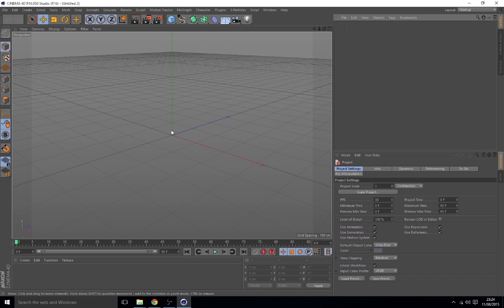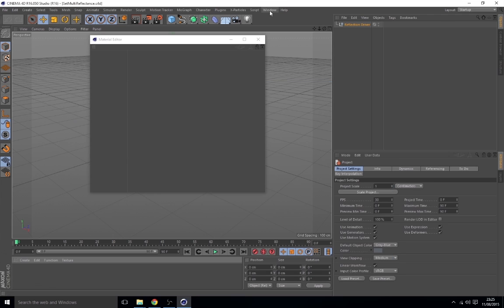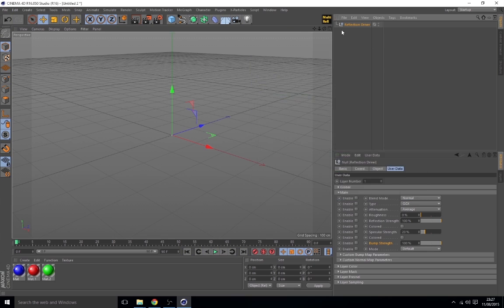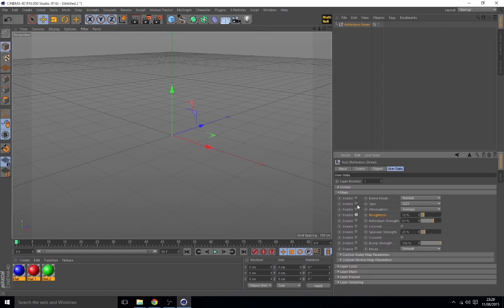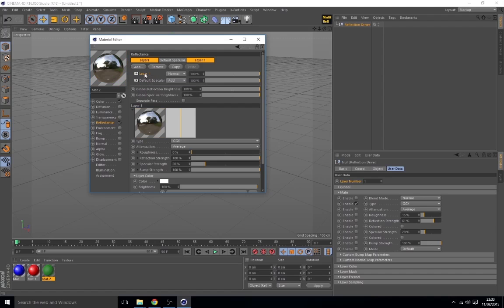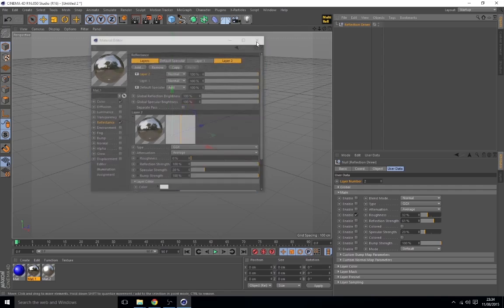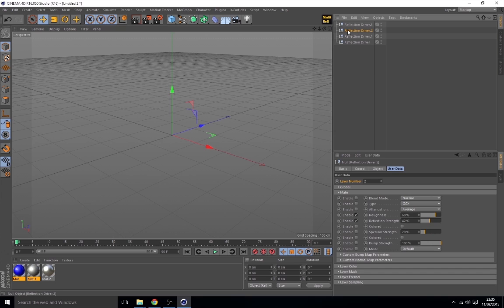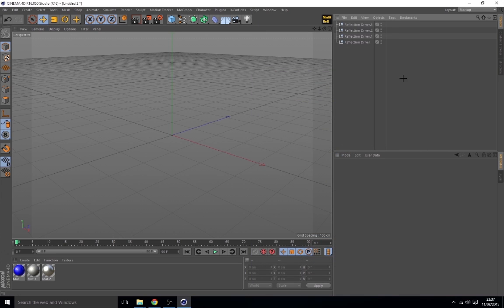Cinema 4D R16 Reflectance bugfix script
The fix covers just Beckmann, GGX, Ward, Phong and Reflection legacy, but is still something